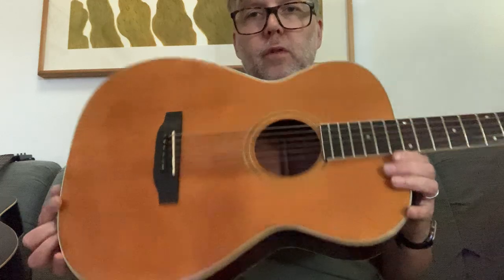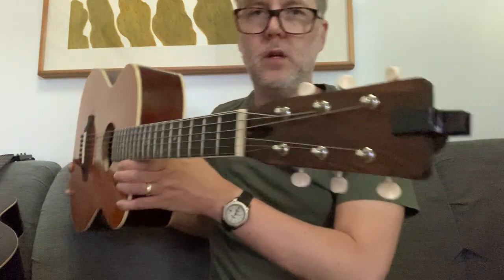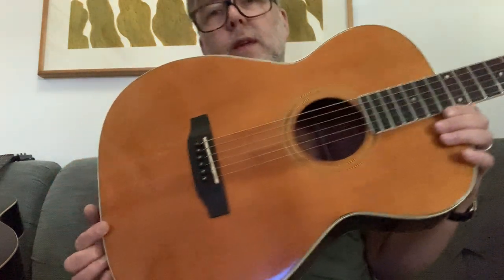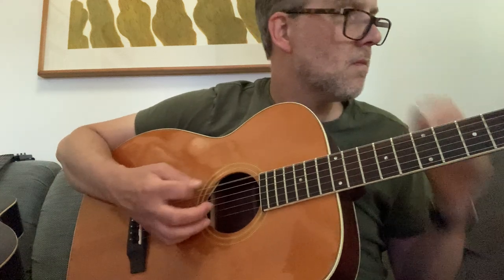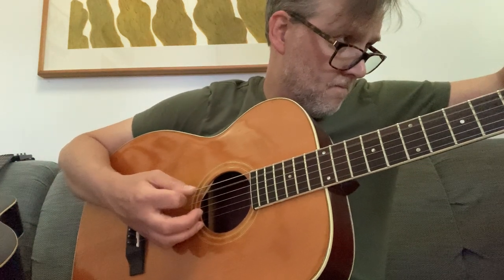Harmony 1230 X-brace 6 string conversion (12 fret 000)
This guitar began life as a 12-fret 12 string 000 guitar with a tailpiece. It got a neck reset, an x-brace conversion (it had been ladder braced), headstock modification to 6 strings with a rosewood overlay, a pin bridge, and new tuners. It has a 1 13/16" nut and a full comfortable neck. It's currently my favorite guitar but who knows?